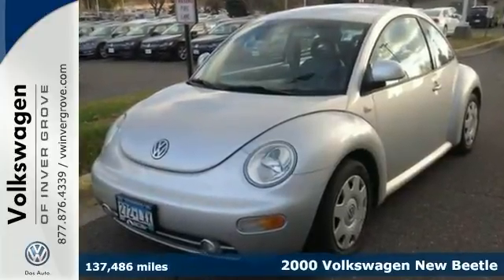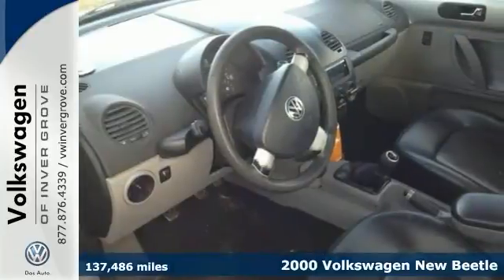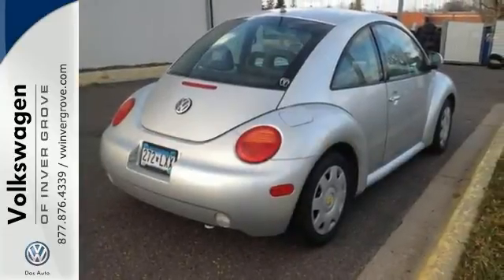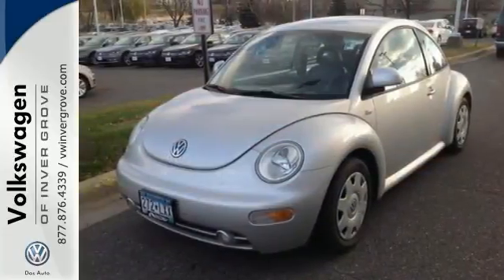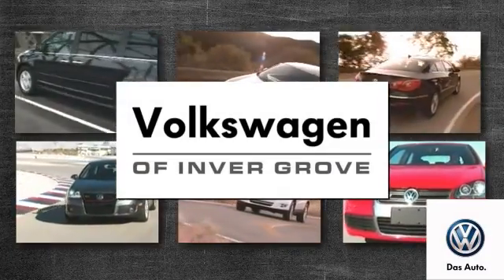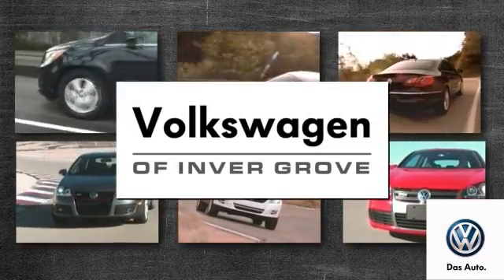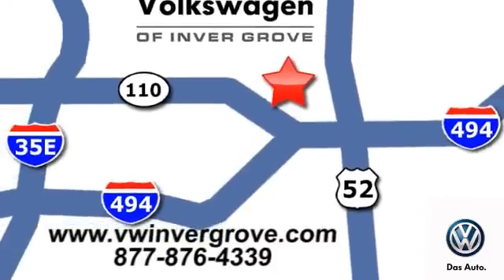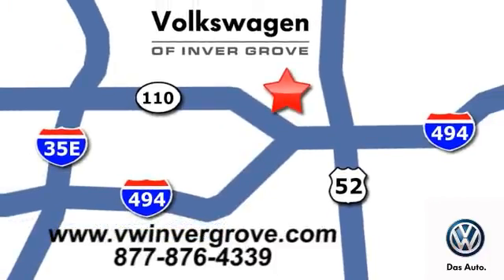2000 Volkswagen New Beetle St-Paul MN Minneapolis, MN 73598A - SOLD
Year: 2000
Make: Volkswagen
Model: New Beetle
Trim: 2dr Cpe GLS Manual
Engine: 2.0 L 4 Cyl. Cyl.
Color: SILVER
Mileage: 137486
Stock #: 73598A
VIN: 3VWCA21C5YM415495

Address:
1325 50th Street East